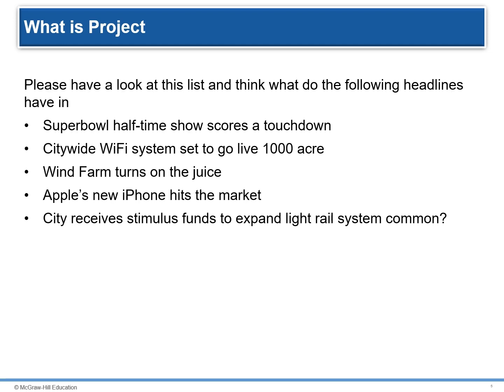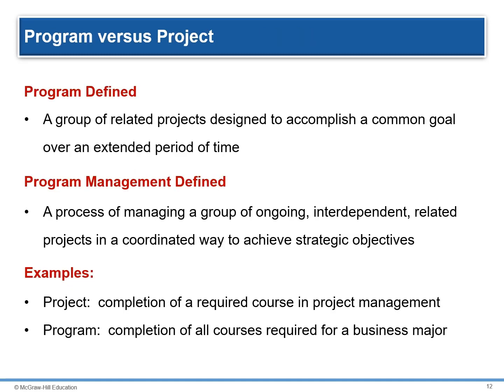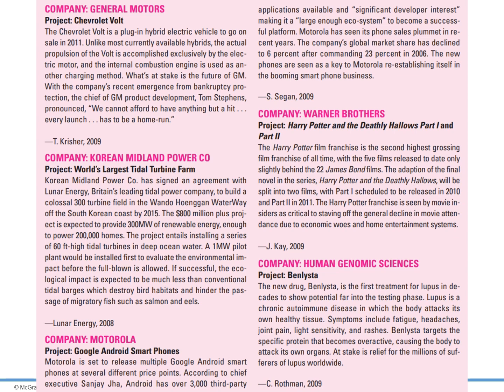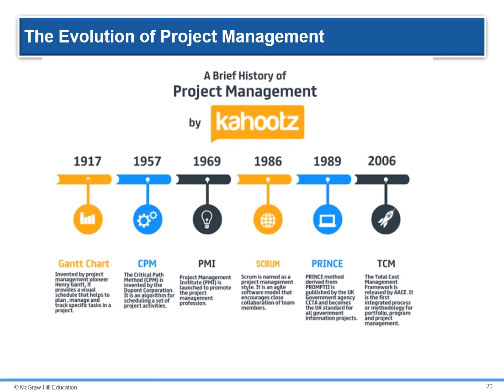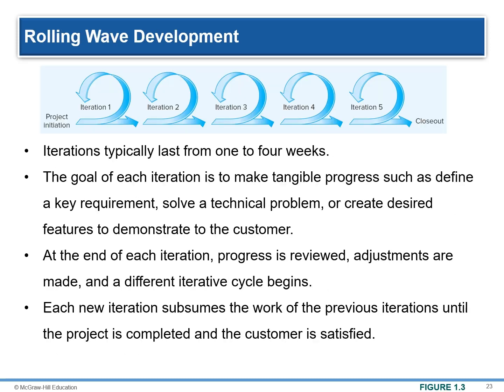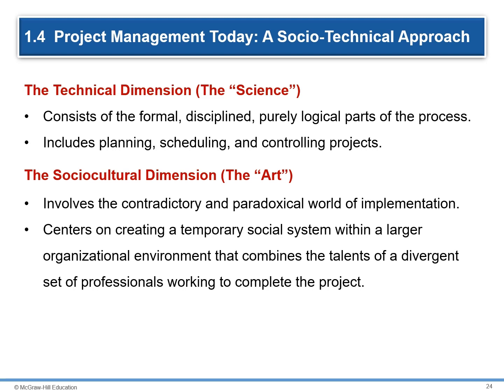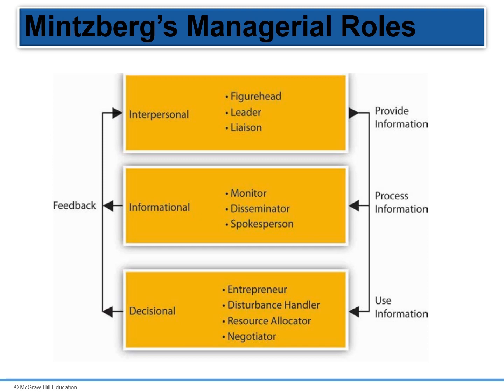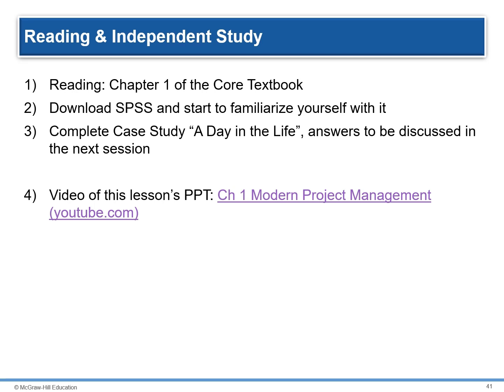Project Management Lesson 1 Introduction and Basic Concepts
Hello, welcome to Project Management. This is the first lesson of this module. Project management is both people and technical-oriented. Project management involves understanding the cause-effect relationships and interactions among the sociotechnical dimensions of projects. Improved competency in these dimensions will greatly enhance your competitive edge as a project manager. The field of project management is growing in importance and at an exponential rate. It is nearly impossible to imagine a future management career that does not include the management of projects. Résumés of managers will soon be primarily a description of the individual’s participation in and contributions to projects. Good luck on your journey through the text and on your future projects

This lecture series is based on Erik W. Larson and Clifford F. Gray’s Book “Project Management - The Managerial Process” chapter by chapter.

You will find the content of this text highly practical, relevant, and current. The concepts discussed are relatively simple and intuitive. As you study each chapter we suggest you try to grasp not only how things work, but why things work. You are encouraged to use the text as a handbook as you move through the three levels of competency: I know. I can do. I can adapt to new situations.

Learning Outcomes：
1） The Importance of Project Management Project Management
2） Distinguish a project from routine operations
3） Identify the different stages of a project life cycle
4） Describe how Agile PM is different from traditional PM
5） Understand that managing projects involves balancing the technical and sociocultural dimensions of the project
6) Understanding management and the role of managers

Some further study links:
Project Management - The Managerial Process Erik W. Larson, Clifford F. Gray Fifth Edition
Reading: Chapter 1 of the Core Textbook